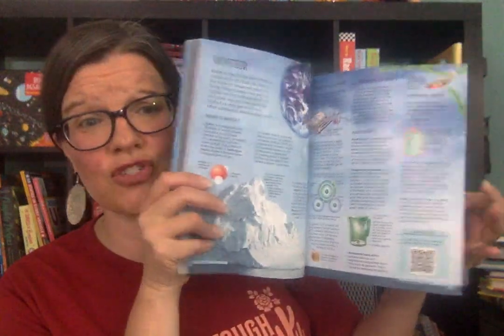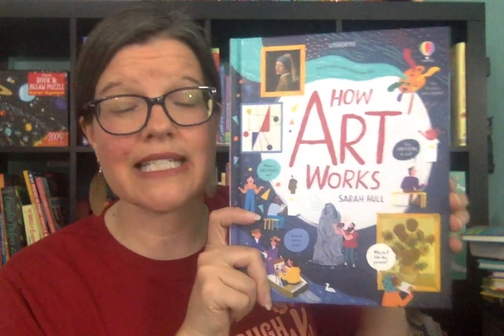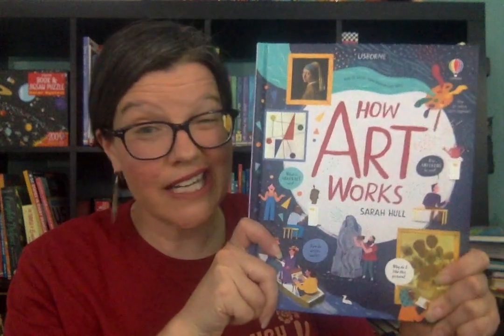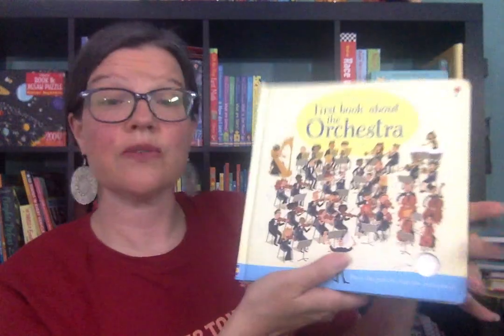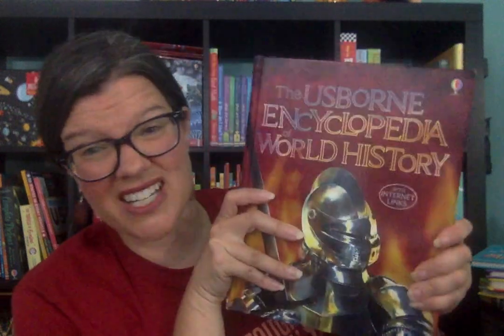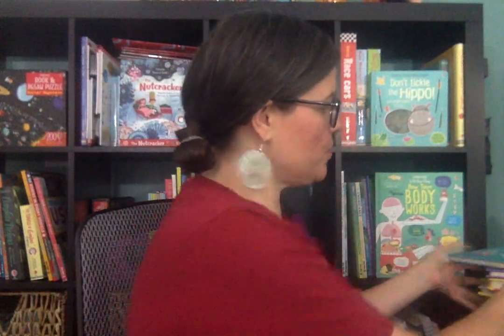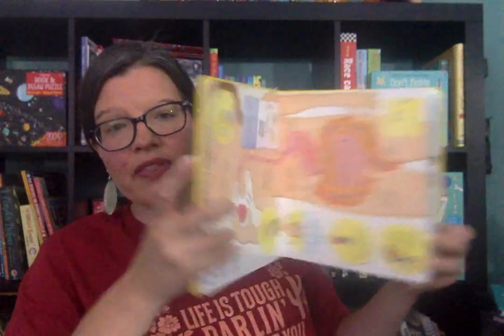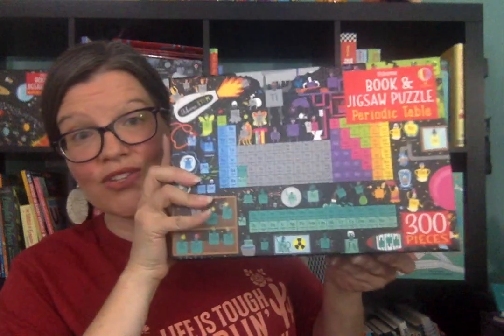Foundations Tutors for CC Cycle 3: Usborne Books & More Resources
As a CC Momma and Foundations tutor, I always depended on my Usborne Books & More books to use in class to have a visual to show some of the harder concepts that we introduced as well as to brush up on things that I never learned myself. ;) These are books that I used as a CC Cycle 3 tutor when I tutored Foundations. I hope this is helpful!